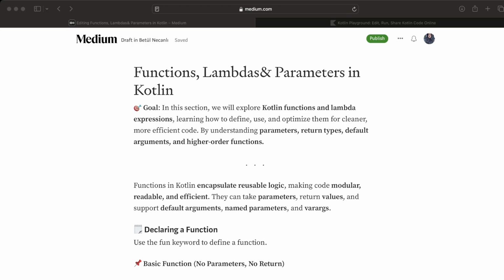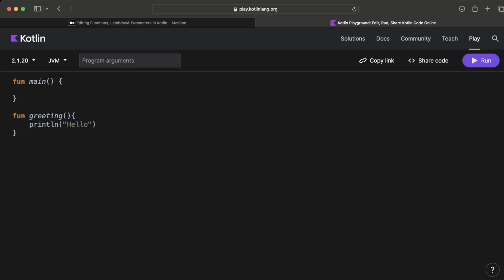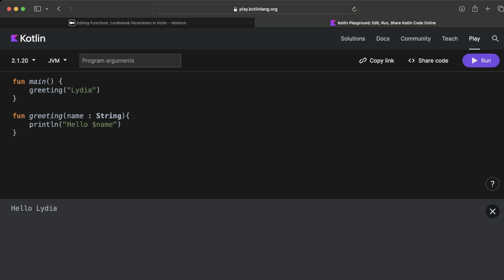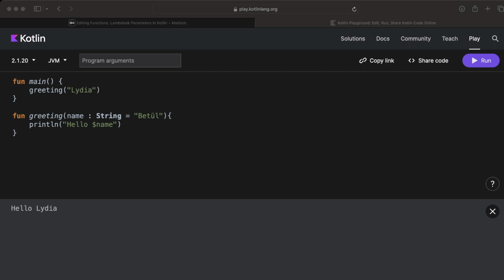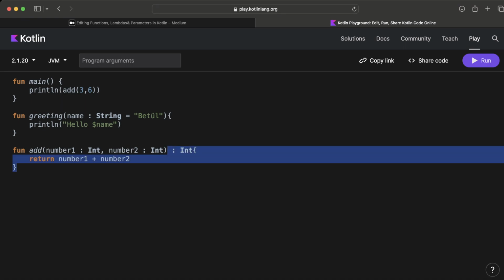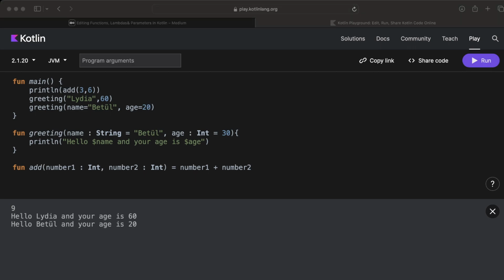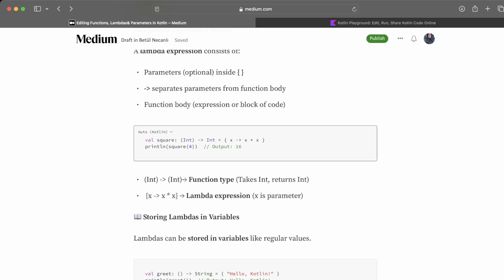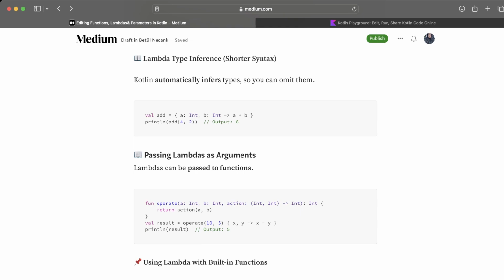Functions, Lambdas & Parameters in Kotlin